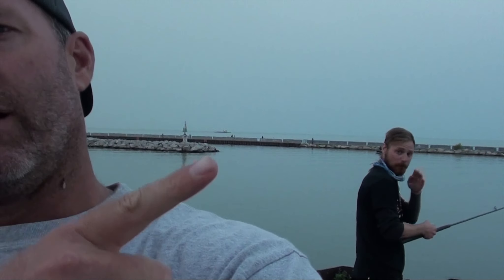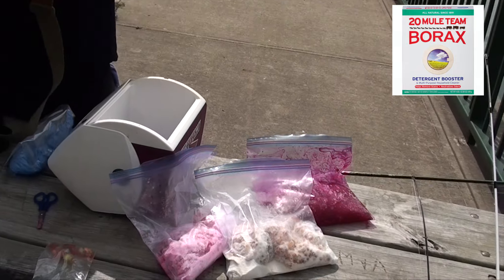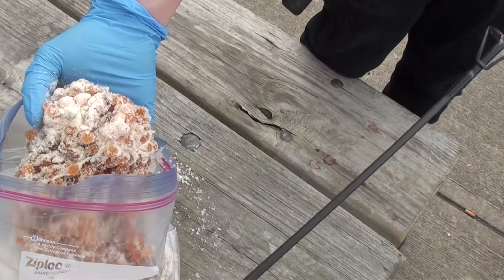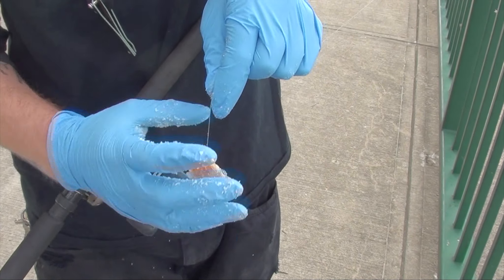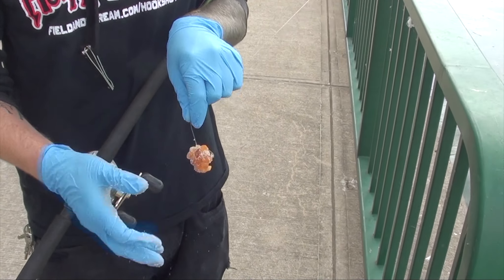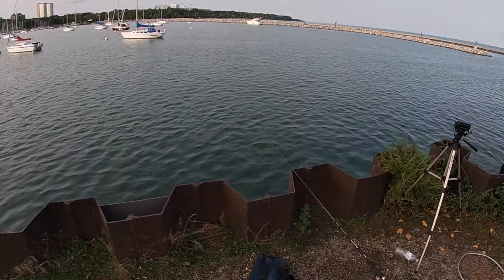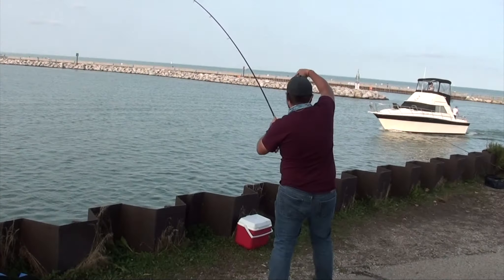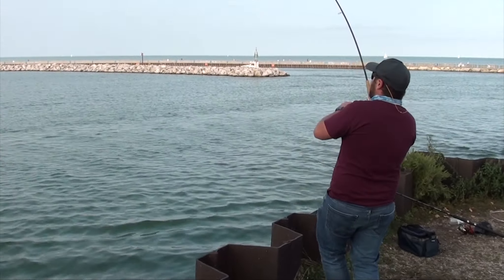KING SALMON Fishing with SKEIN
I went float fishing with skein for king salmon in the Milwaukee Harbor of Lake Michigan!

I'm still on the hunt for a big king salmon.  In the early fall, the king salmon fishing method is to get into the harbors of Lake Michigan and float fish.  King Salmon are Chinook Salmon.  Around my parts, the Milwaukee Harbor area, we call them kings, or as Pat Kiehm would say, KANGS! This means you use skein or spawn sacs for bait.  You simply let the skein float under your bobber and hope a chinook salmon bites.